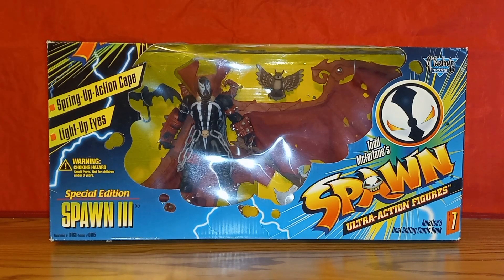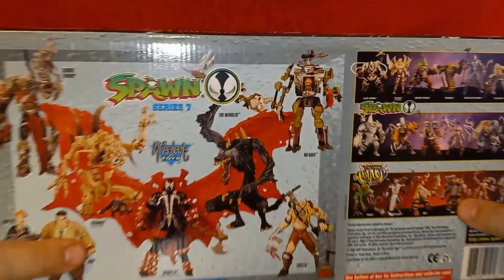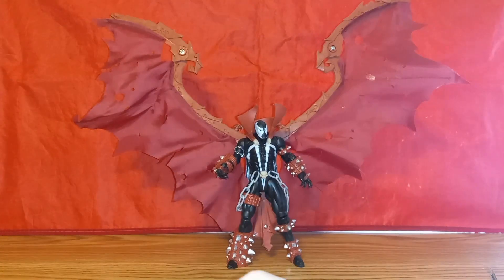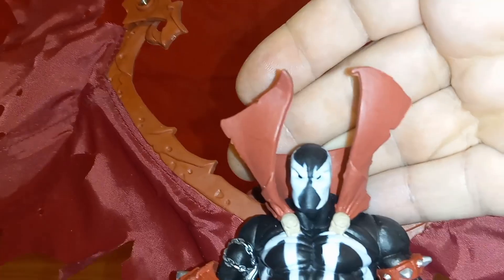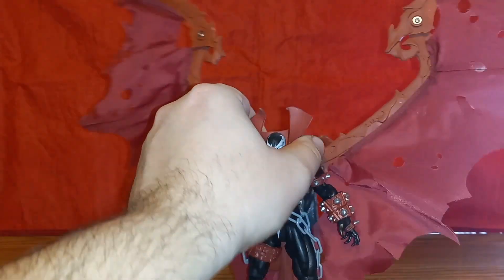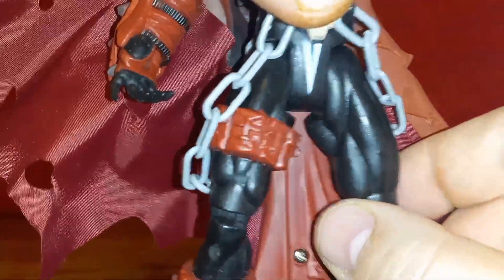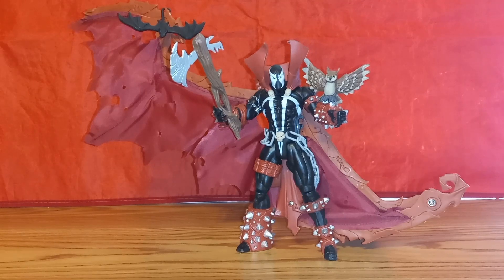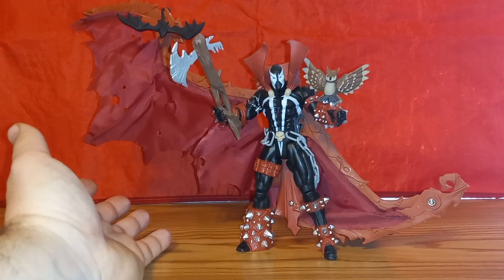1997 Spawn Series 7 Spawn III Vintage Toy Review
The old school Spawn Series 7 Special Edition Spawn 3 looks cool but is frustrating as hell. Give the video a watch to learn why.